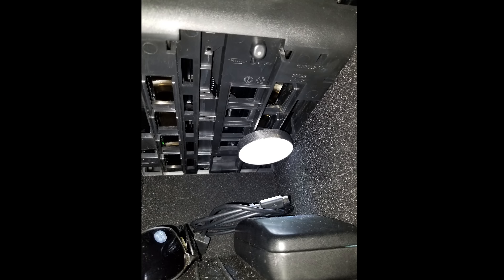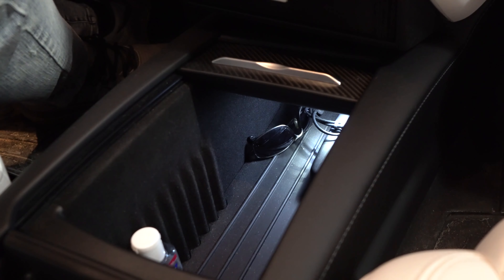Tesla Center Console Light Modification! *Super Easy*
LED light bar (what I use)
LED light pick (nother option)

4K Vlogging Camera
4K Video Camera